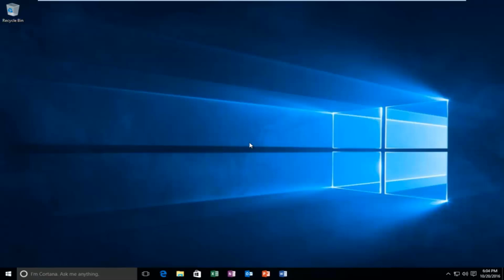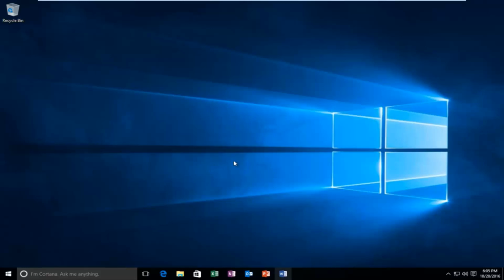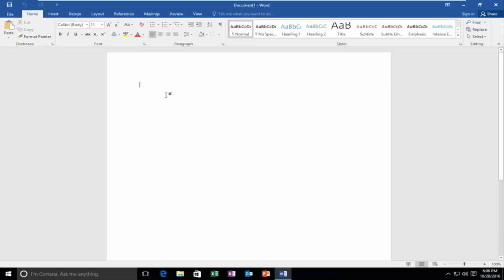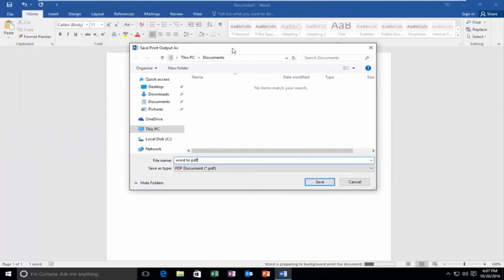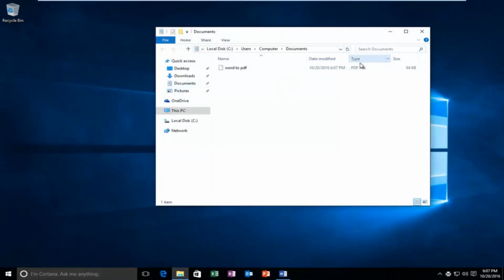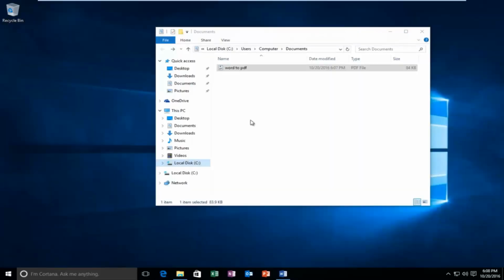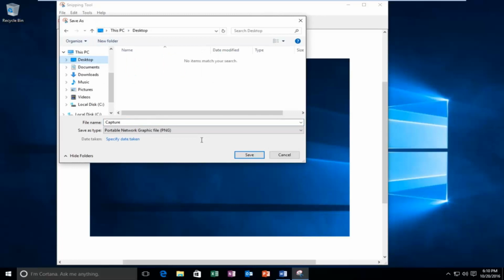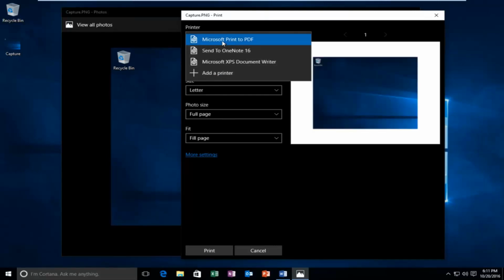How to print to PDF in Windows 10?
Printing to PDF can be a great way to save a document on your computer, especially if you don’t have immediate access to a printer. If you have Windows, then you know the process has not always been seamless. Now, with Windows 10, print to PDF should be one of your default functions on your computer, making it easily accessible.

Here is our comprehensive rundown of how to print to PDF in Windows. We also have other helpful guides, including how to password-protect a PDF, convert a PDF to Excel, convert a PDF to a Word Document, and combine PDF files.

PDF is a standard, portable document format that works across all devices. It’s ideal for archiving and sharing web pages and other documents. It’s just more compatible than other types of documents, like Microsoft’s XPS document format.